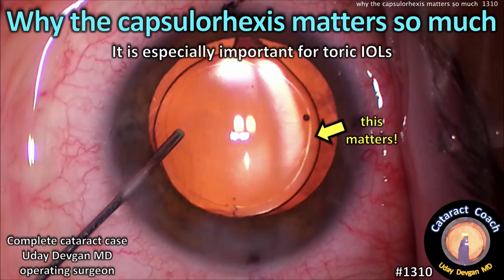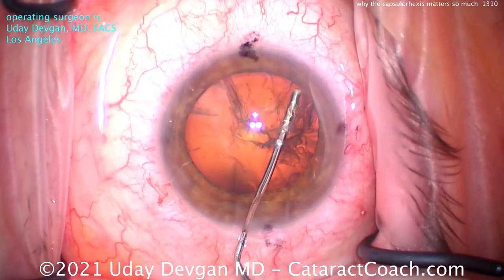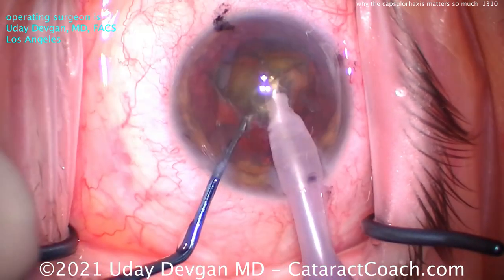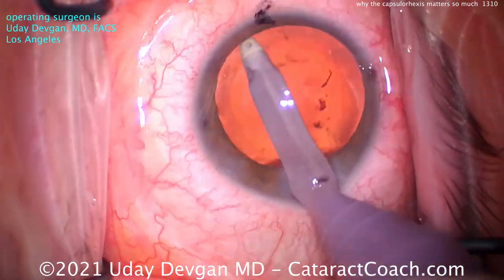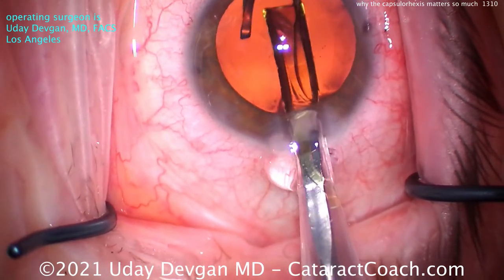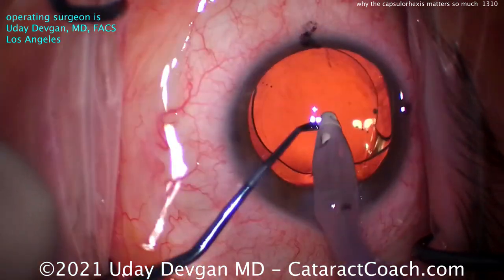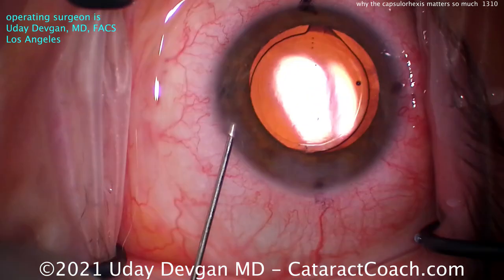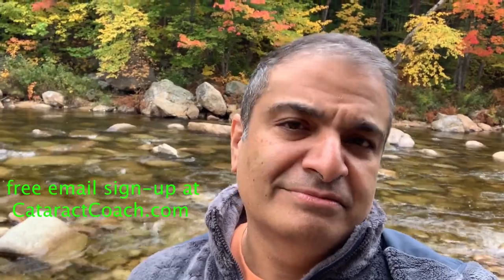CataractCoach 1310: why the capsulorhexis matters so much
The capsulorhexis is a critical step of cataract surgery for two main reasons: it creates a stable and strong opening that allows us access to the cataract and it helps to hold our IOL at the appropriate position for accurate refractive results and long term stability. It is also part of the signature that you leave on every eye having cataract surgery in your practice. This is a complete cataract case where the patient is receiving a toric IOL in order to address pre-existing corneal astigmatism. The IOL must be centered as well as rotated to the appropriate meridian for optimal performance and the capsulorhexis is important in that regard.